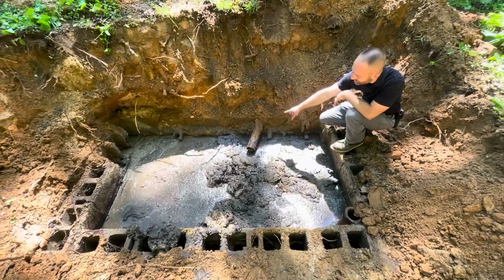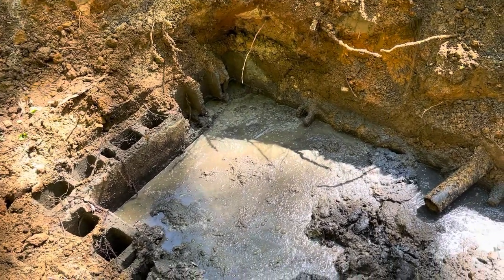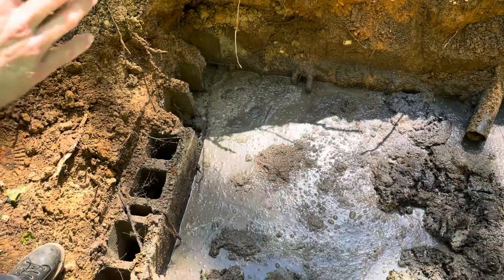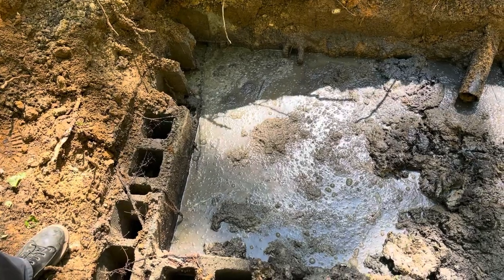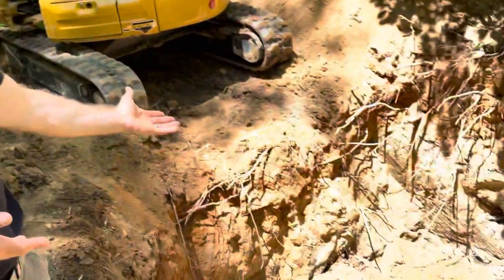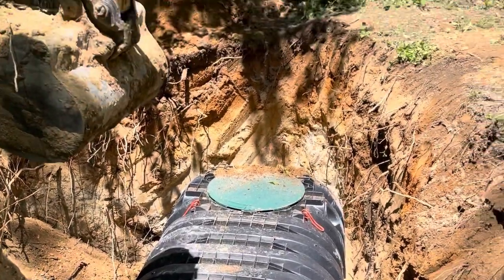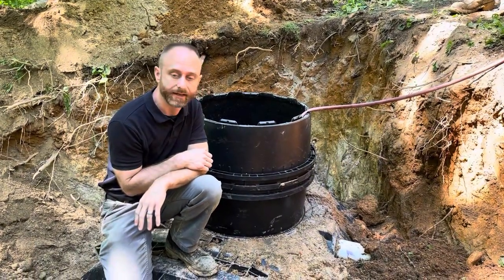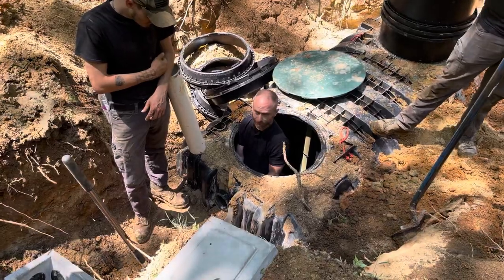Collapsed Septic Tank